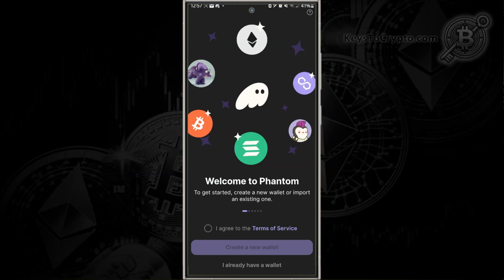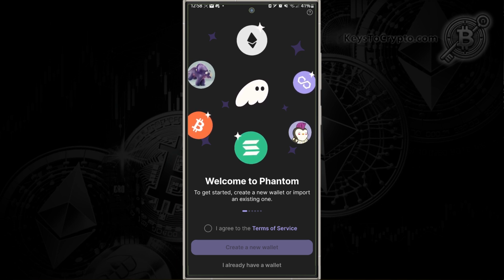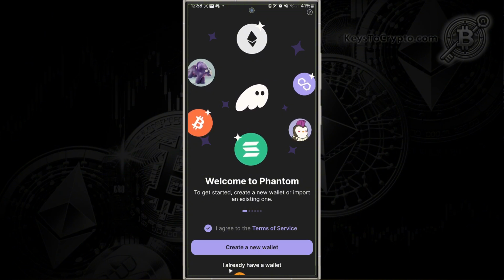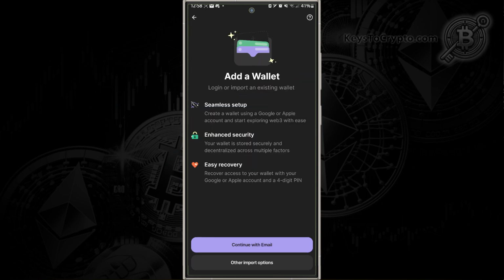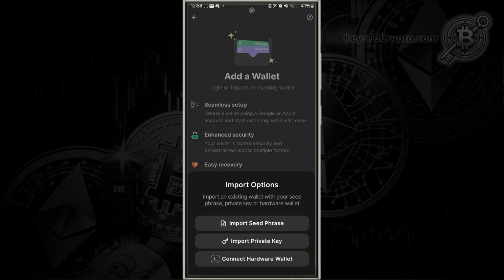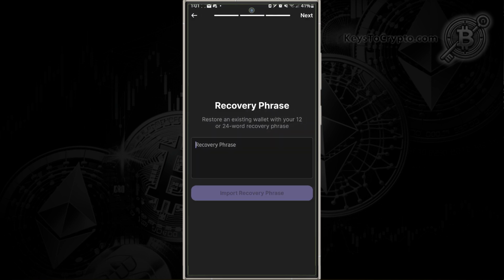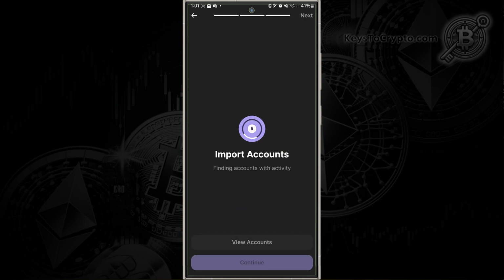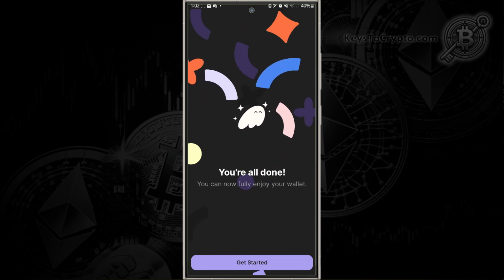How To Import Phantom Wallet With Seed Phrase In 60 Seconds | Step By Step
How To Import Phantom Wallet With Seed Phrase – In this comprehensive Phantom Wallet tutorial, learn how to import a Phantom Wallet with your seed phrase and recover your wallet quickly and securely. This step-by-step guide explains how to recover Phantom Wallet with seed phrase, covering everything from how to recover your Phantom Wallet to installing Phantom Wallet with a recovery phrase. Whether you need to perform Phantom Wallet recovery or simply import your seed phrase, this video is your complete resource. Watch now to master how to import Phantom Wallet with seed phrase and keep your crypto safe!